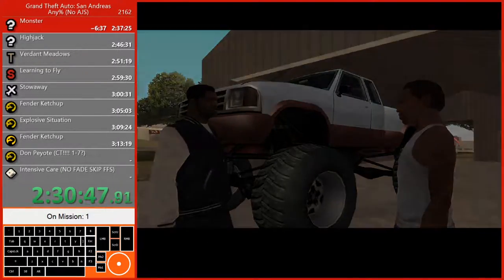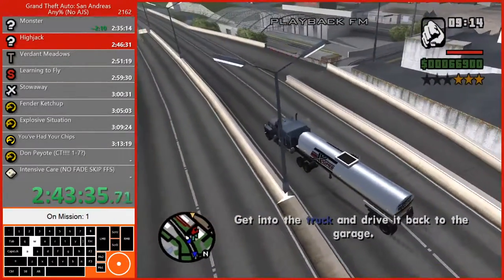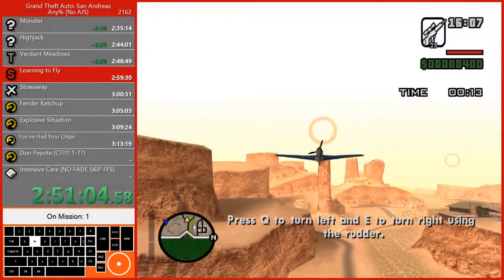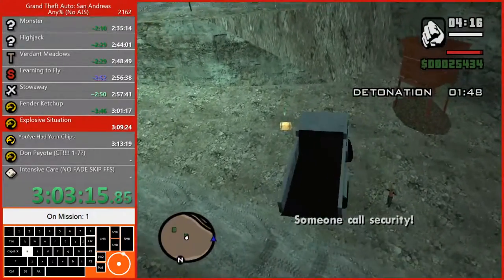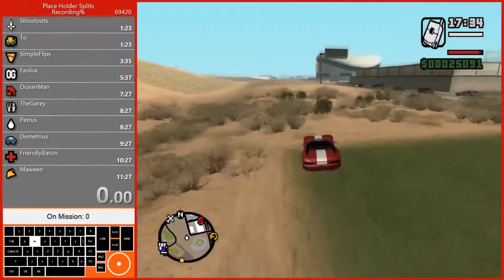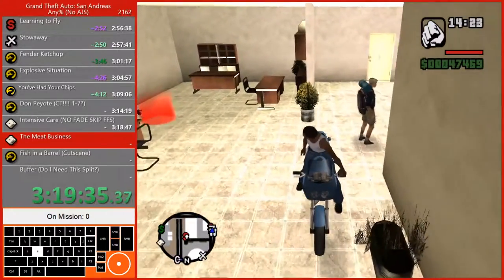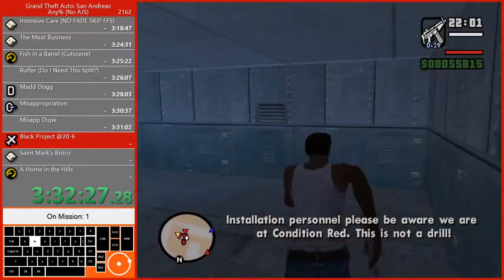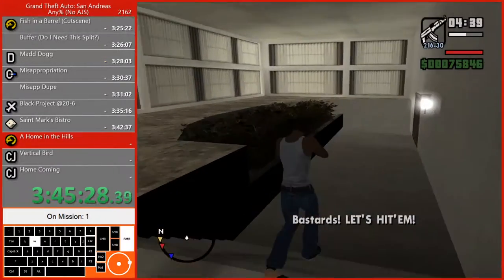GTA San Andreas Any% (No AJS) Guide Part 4 (Desert and Las Venturas)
***DESERT***
0:00 Monster
4:30 Highjack (Driving School)
12:50 Different Highjack Bridges
17:42 Verdant Meadows (Zero Star Glitch)
23:12 Learning to Fly
30:18 Stowaway
33:06 Drive to 4 Dragons to start Fender Ketchup

***LAS VENTURAS***
34:33 Fender Ketchup
35:50 Explosive Situation
40:47 You've Had Your Chips
46:38 Discussing/Explaining Explosive Situation Dupe
52:24 Don Peyote
57:30 Intensive Care
1:01:48 Getting OnMission0 call
1:04:06 The Meat Business
1:08:09 Fish In a Barrel (Dupe)
1:09:27 Madd Dogg
1:11:43 Misappropriation (Dupe)
1:14:40 Black Project (Dupe)
1:21:28 Saint Mark's Bistro
1:25:38 A Home In the Hills